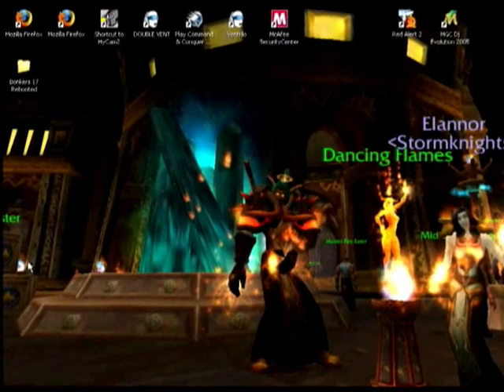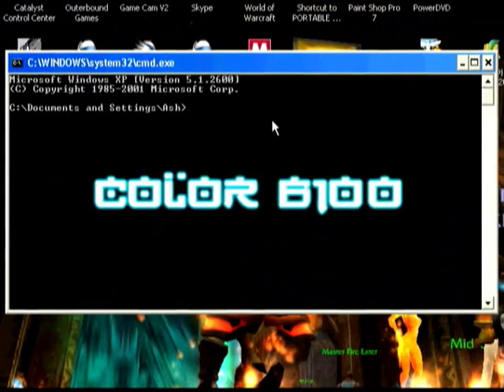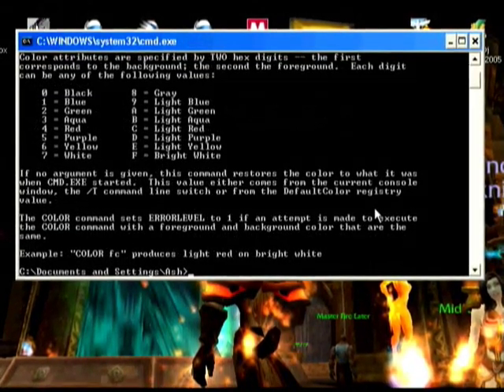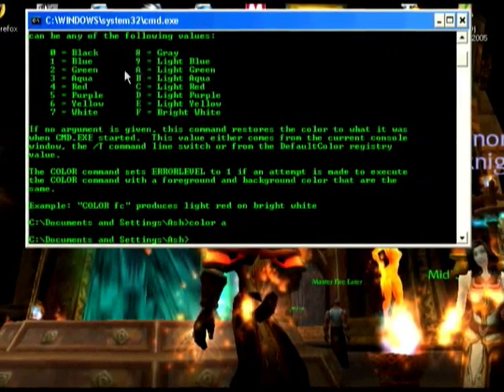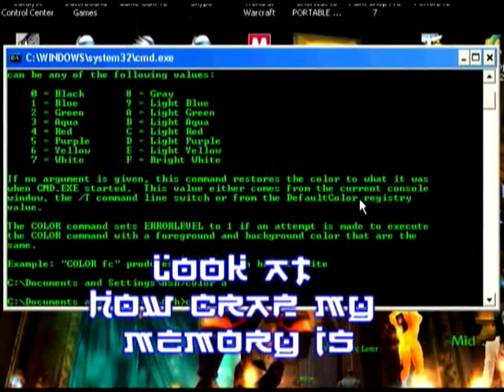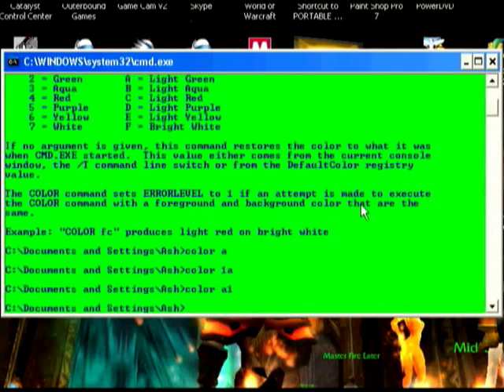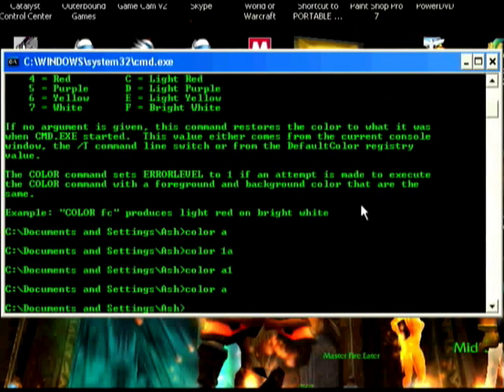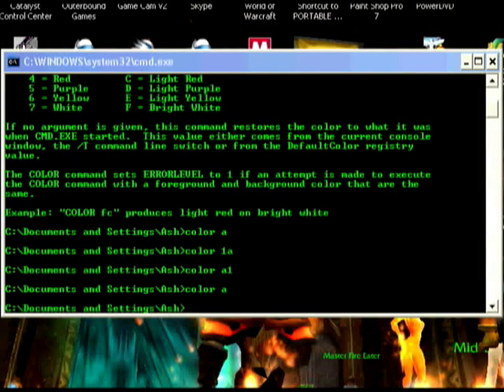How to change CMD colour/color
Its a tutorial on how to change your CMD ive seen some around youtube and they have been kinda complicated this will also show you how simple easy and quick it is